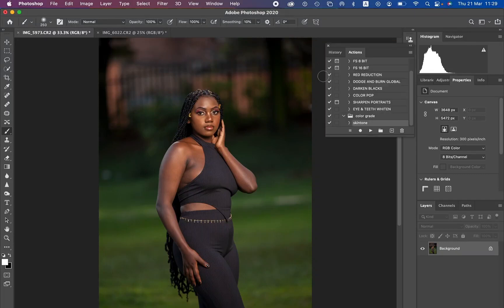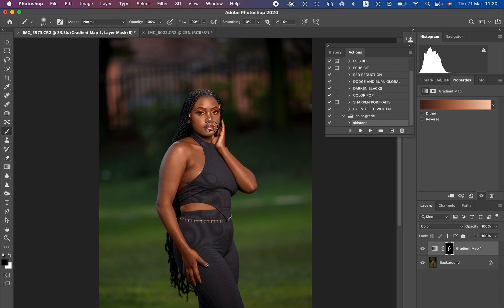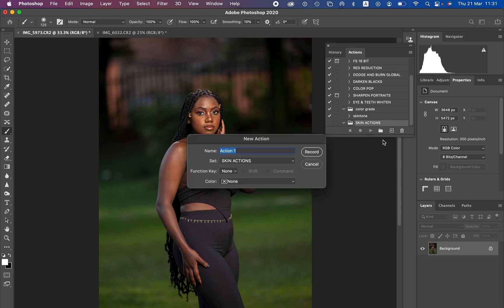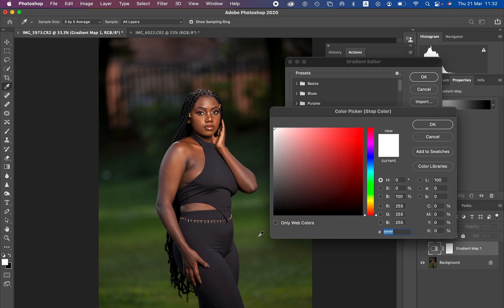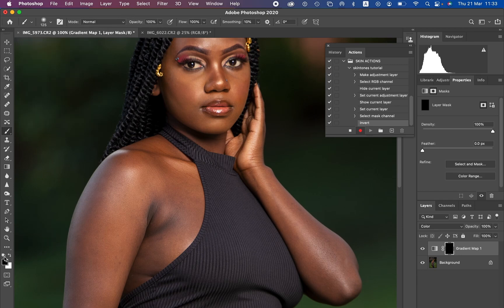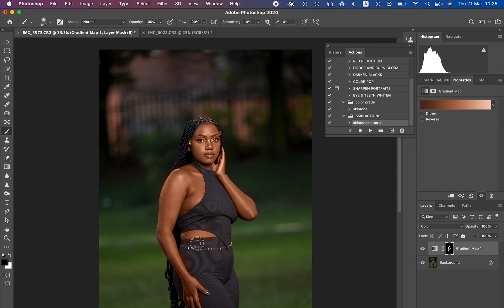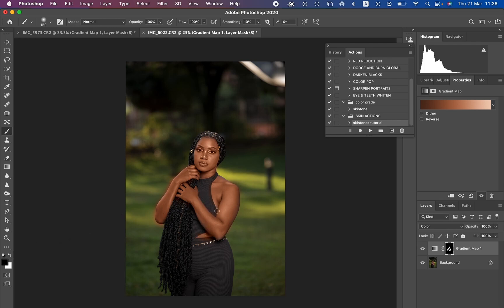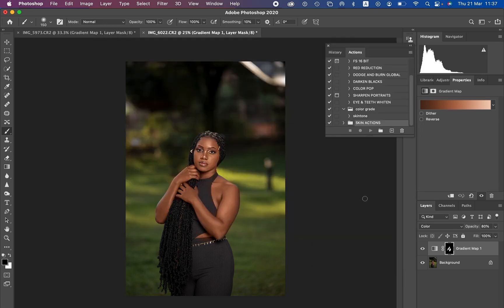One Click for Perfect Skin Tones using This Action in Photoshop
In this tutorial to color grade photos faster using just one click